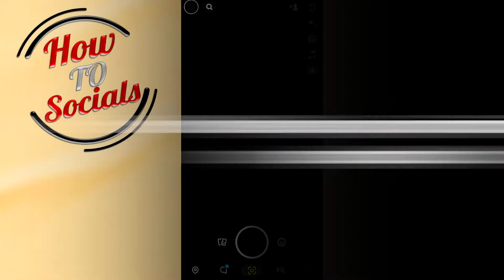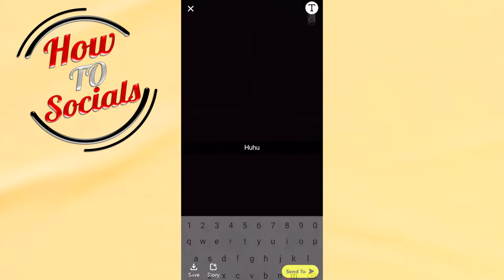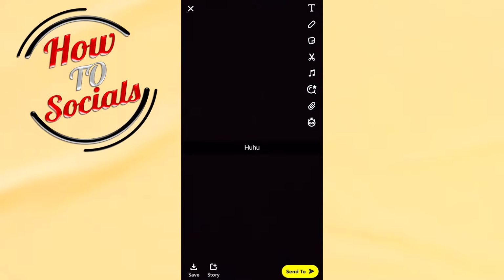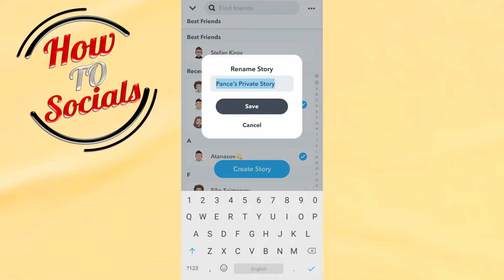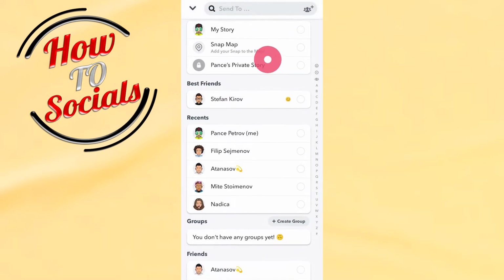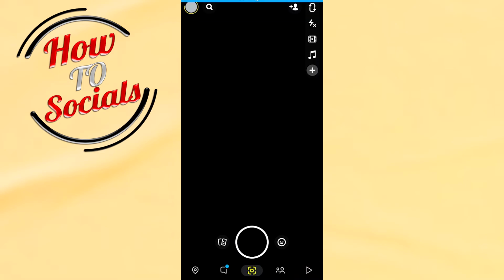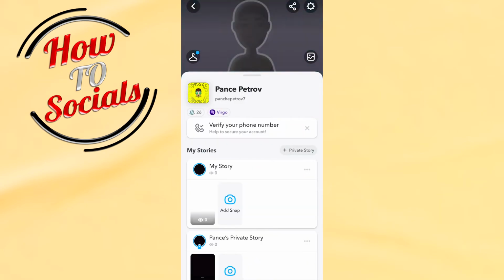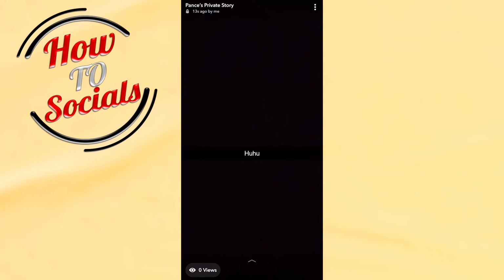How to View your Own Private Story on Snapchat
This video will show you how to view your own private story on snapchat.